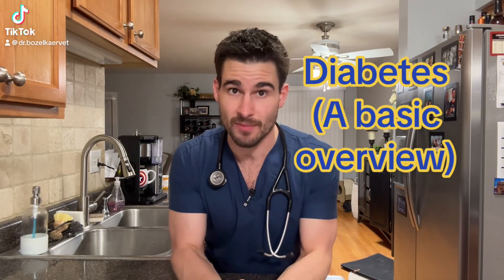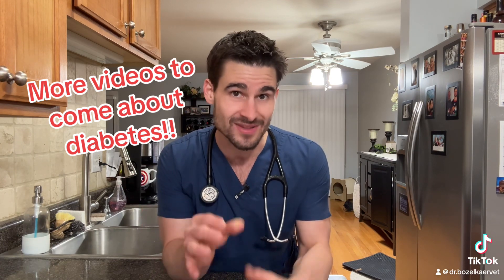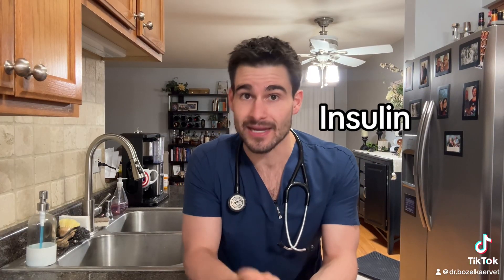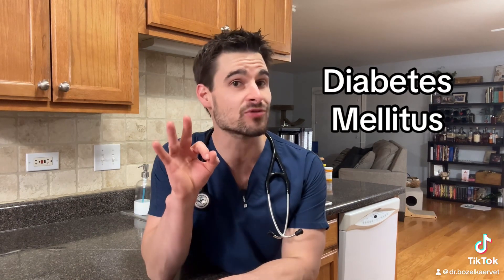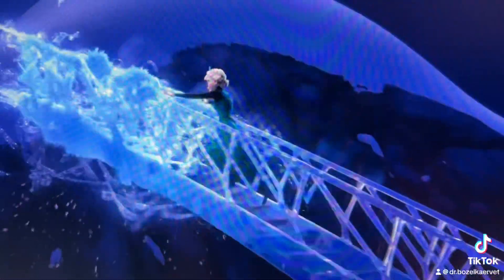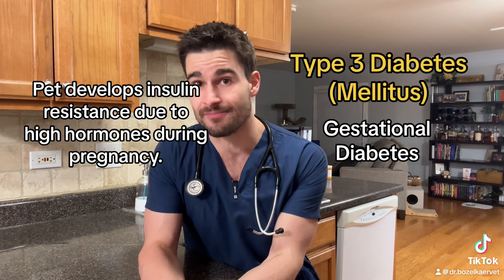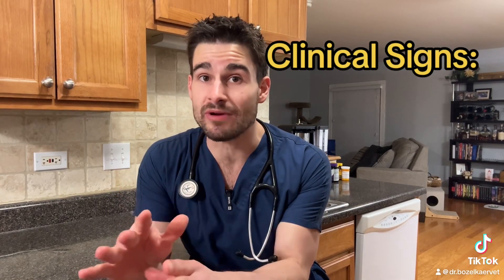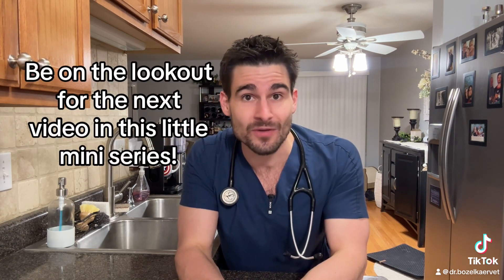Diabetes in Pets (A Basic Overview)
I’ve been wanting to do a video on diabetes for a while. Since it is too big of a topic to cover all the info in just one short little video, I figured I would break it up into multiple videos and make a mini series! And even though things seem easy based on the brief descriptions, diabetes is much more complicated. Hopefully you guys enjoy the info!

I think this video is a pretty solid overview of the massive disease of diabetes, but for those of you wanting more details I will be making videos discussing things in more detail!